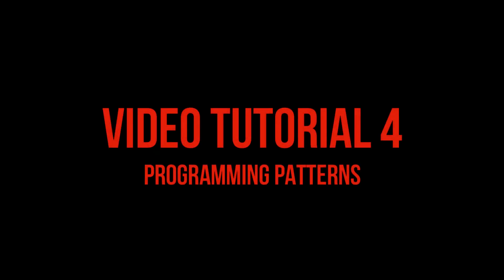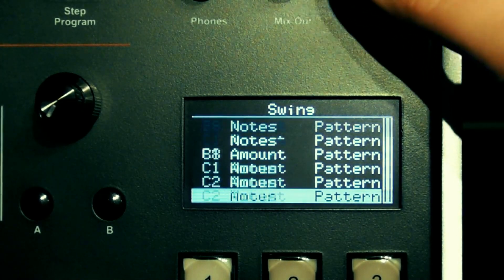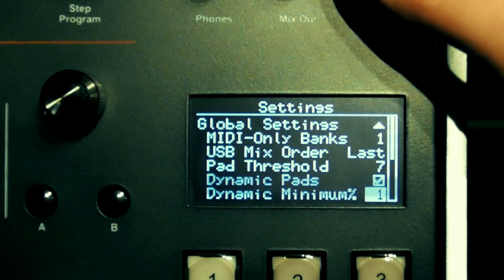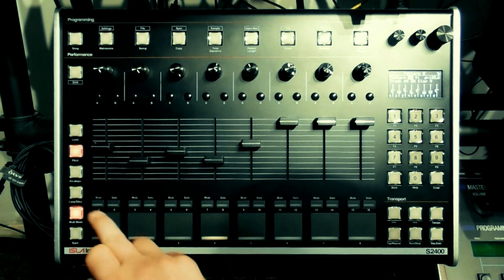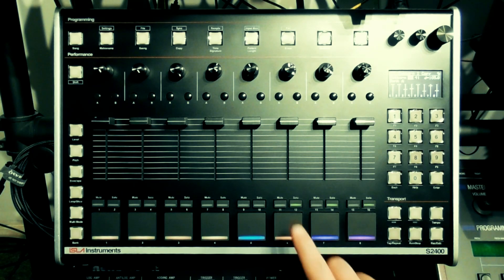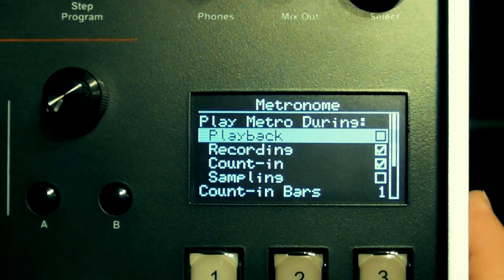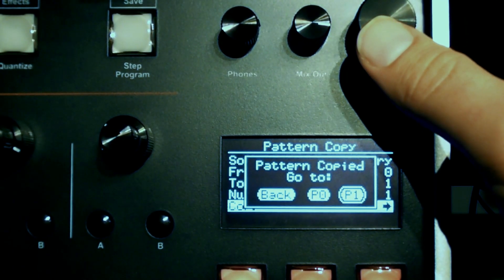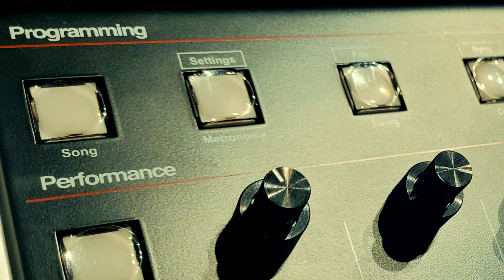Pt.4 - Programming Patterns - Isla Instruments S2400 Video Manual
0:00 Intro
0:51 Setting up the parameters
3:32 Playing in on the pads
7:00 Time Stretch & Pitch Stretch
10:05 Copying Patterns
10:56 Parameter Record Overwrite
12:21 Parameter Playback Override
13:34 The End Result